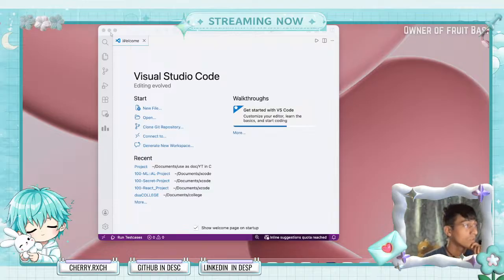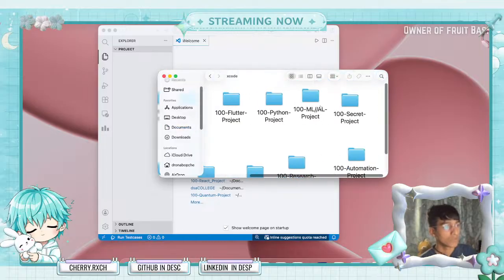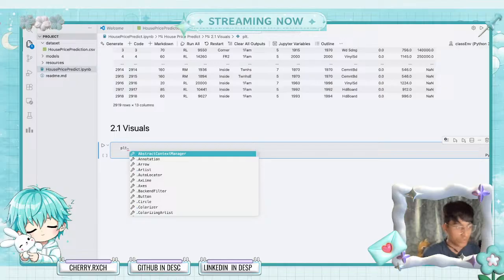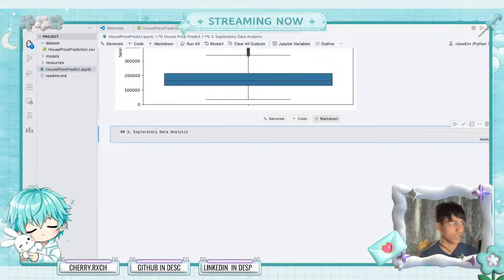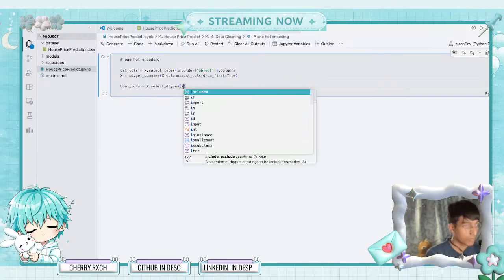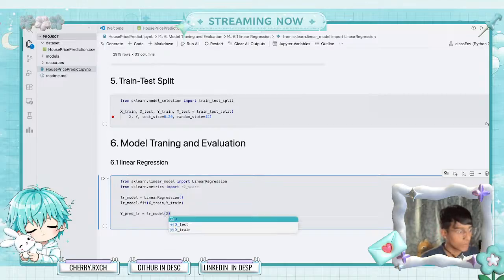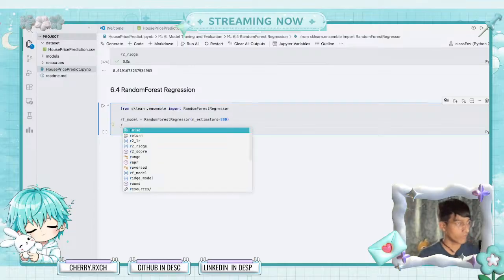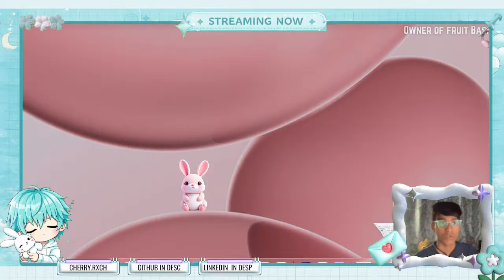Project 1: House Price Prediction | Machine Learning Project | Learn Live with Cherry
100 ML/AI Projects – Build With Me Live

#01 :  House Price Prediction

Follow along, code with me, and build your AI/ML project portfolio.